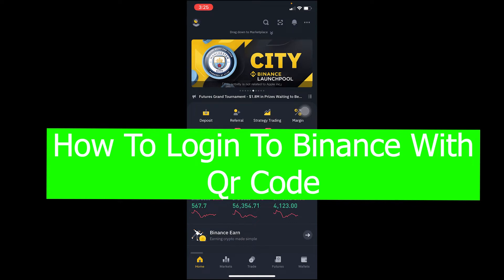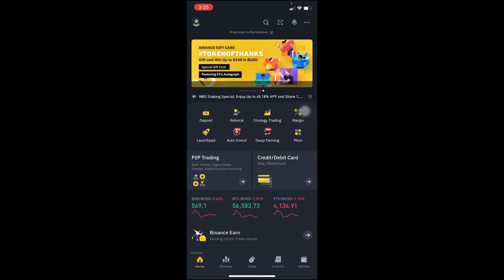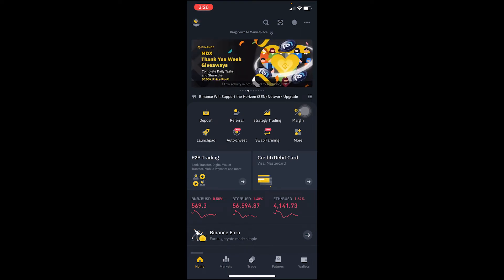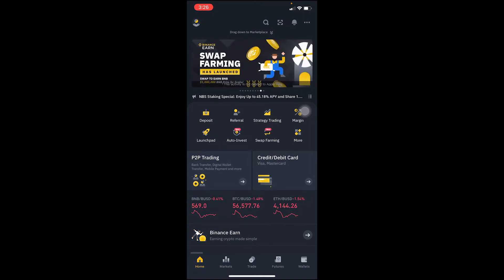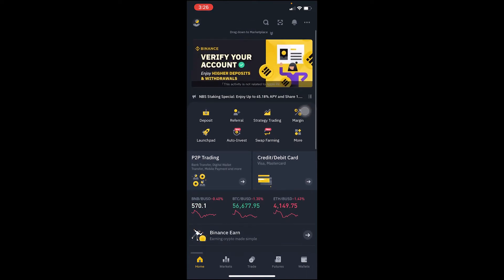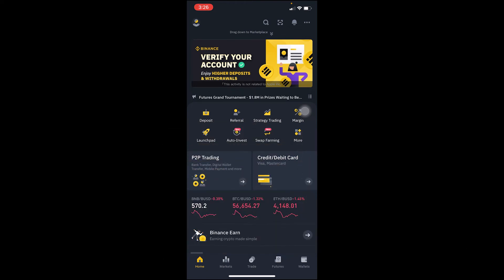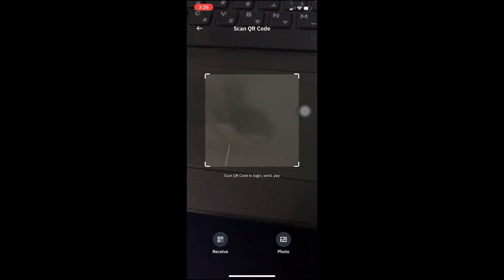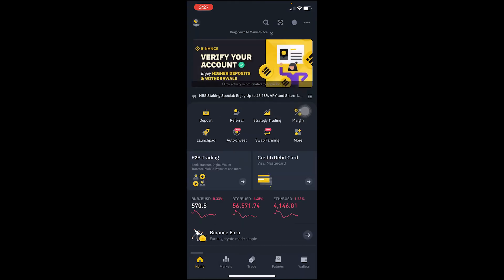How To Login To Binance With QR Code (Easy Steps) 2022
This video guides you through the exact steps on how to How To Login To Binance With QR Code   .

CHAPTERS
0:00 - Intro
0:15 - How To Login To Binance With QR Code
1:33 - Outro